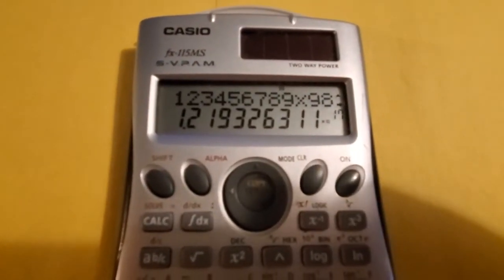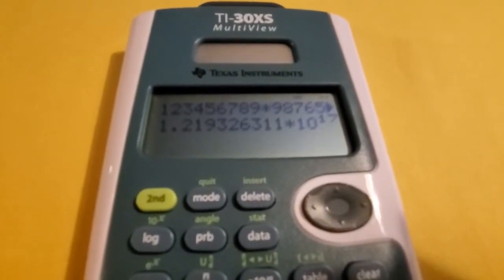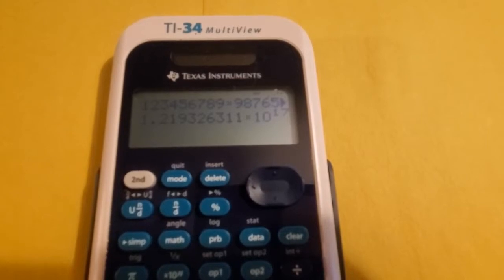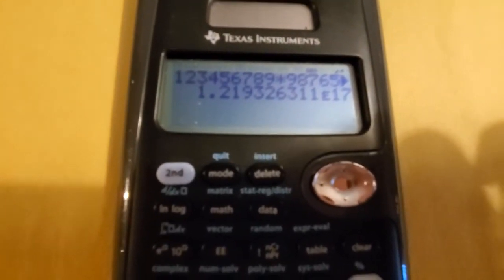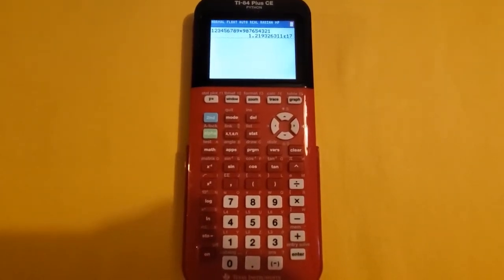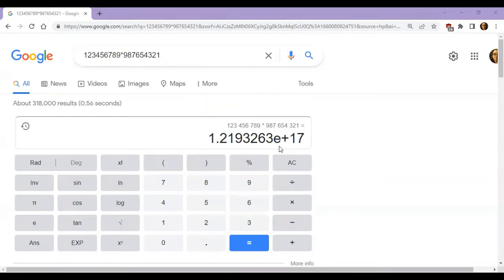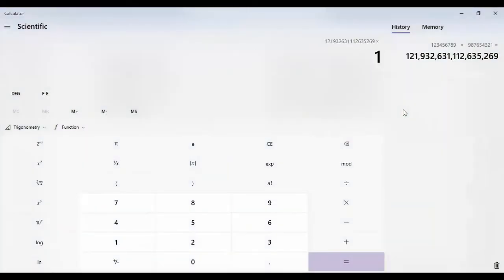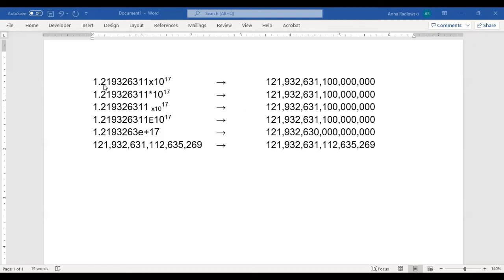Arithmetic || Video 23 || Answers in Scientific Notation on Calculators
Sometimes your calculator will give you an answer in scientific notation.  We explore several different calculators (see chapters below) to see how they display answers in scientific notation.

Chapters
00:00 Hello & Introduction :)
02:49 Casio fx-115ms
03:59 Casio 300ES Plus
04:59 TI 30XS
06:02 TI 30XIIS
07:16 TI 34
07:57 TI 36X Pro
09:26 Graphing Calculator (TI-84 Plus or TI-83)
11:37 Google & Phone Calculators
12:53 Computer Calculator
14:38 Converting into Standard Notation
17:41 Wrapping up & Goodbye :)